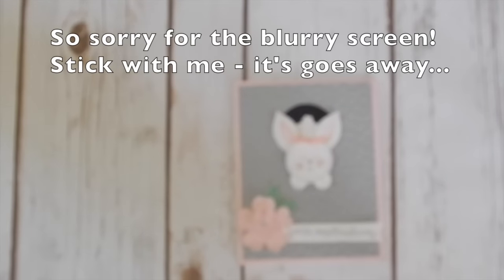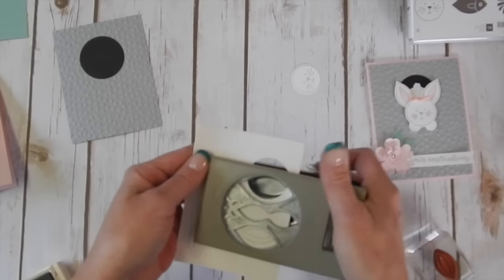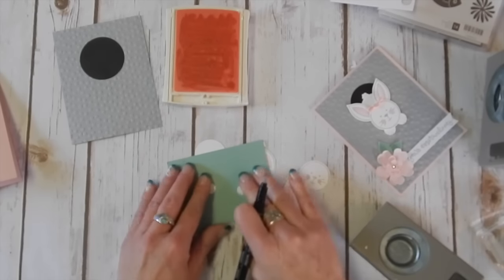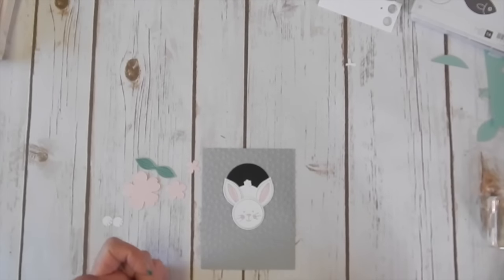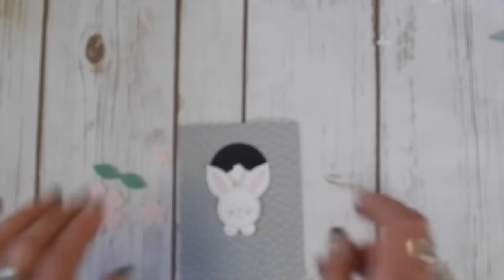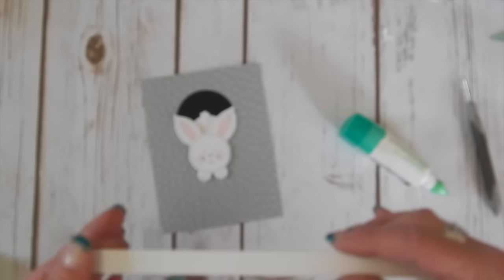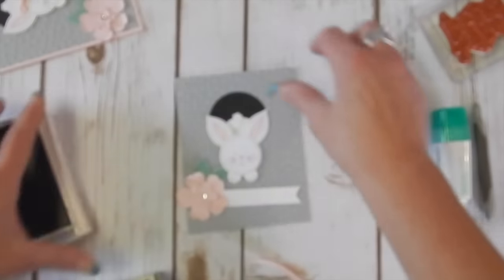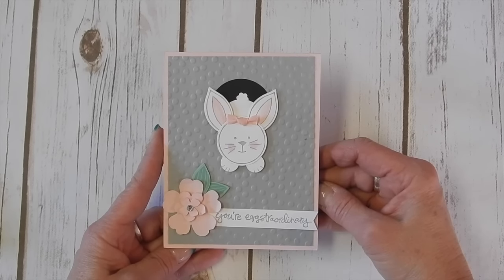Punch Art Bunny Card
An adorable bunny card that incorporates the Friends & Flowers stamp set with punch art - adorable for easter or a little girl/boy birthday and would even work well for a new baby card! Hop on over to my blog to see an easy to view list of the punches used at this link: